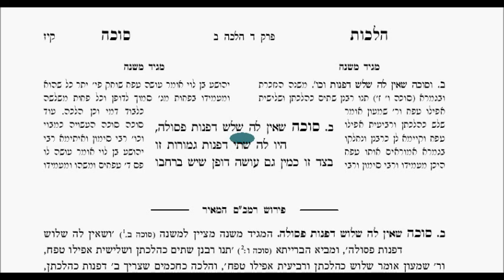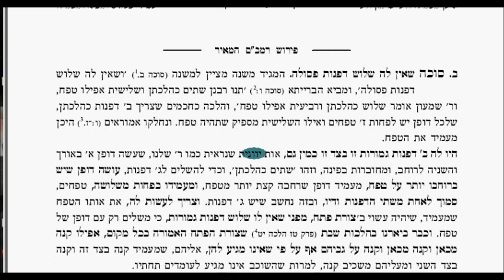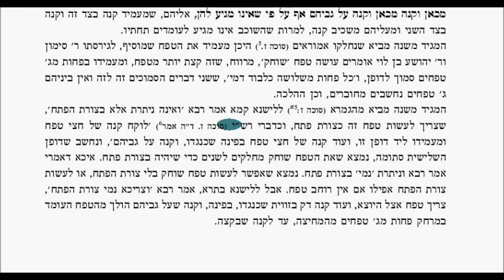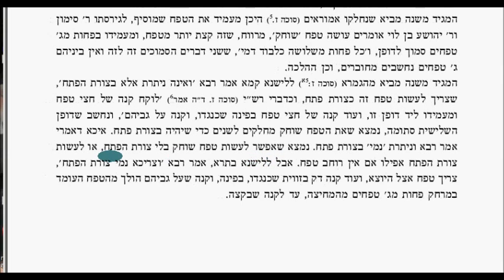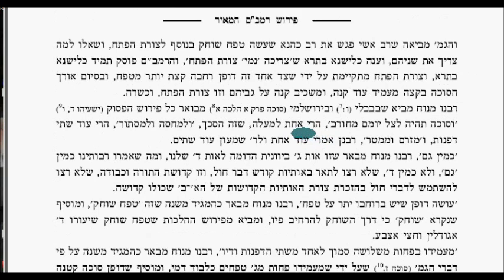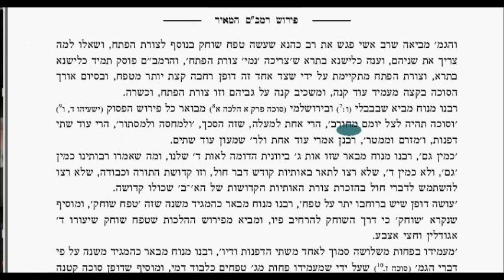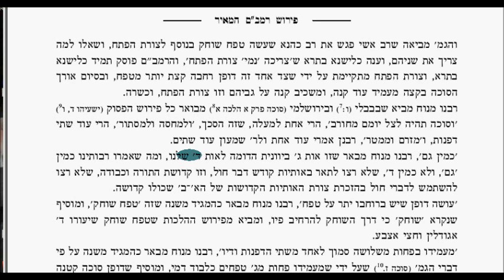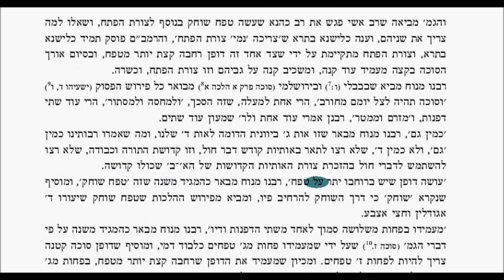Chapter 4 Sukkah Halacha 2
A virtual video shiur with Hebrew text and English narration by the Bostoner Rebbe shlit"a on his series of the Rambam with Peirush HaMeir on Hilchos Sukkah
A joint project Machon Nesher HaGadol - Joseph and Rae Gann Family
Under the direction of Bostoner Rebbe & American Friends of Mosdos Boston